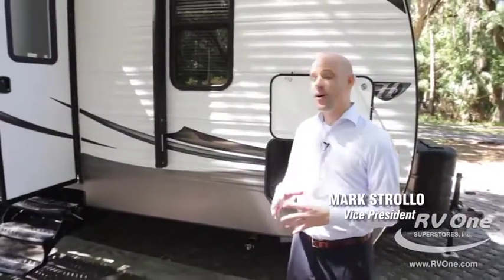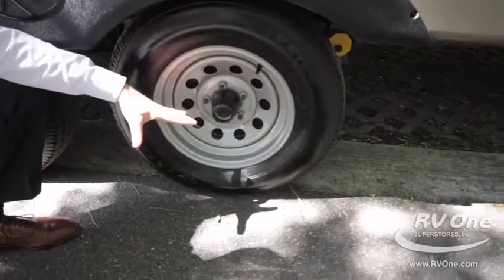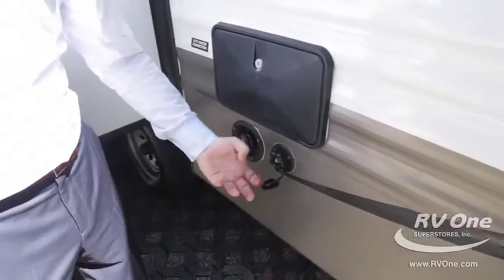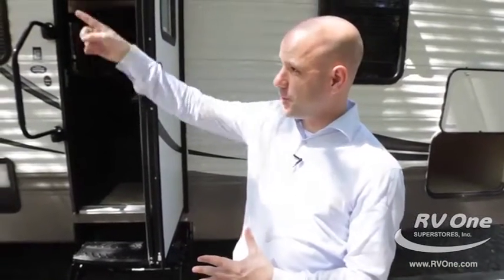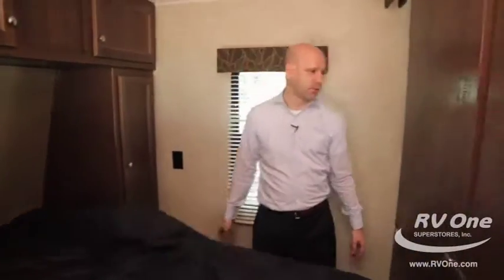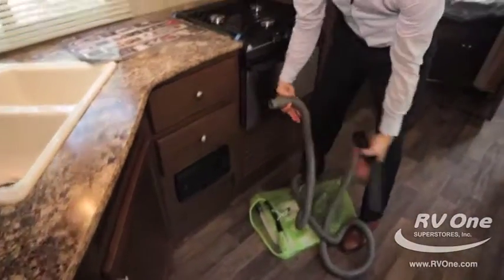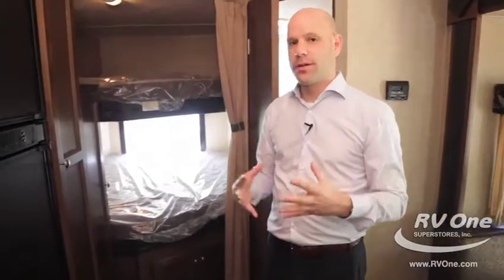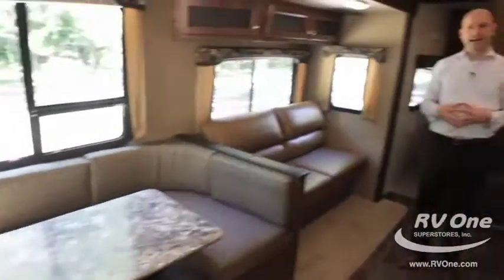Keystone Hideout Luxury Trailer